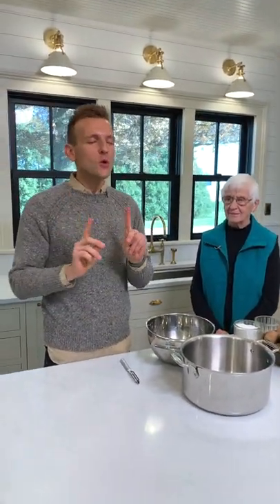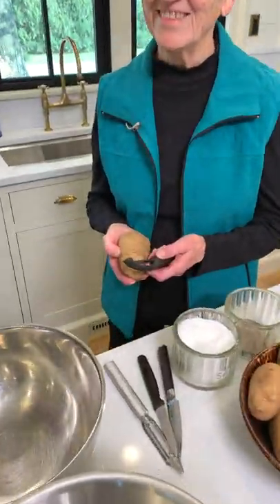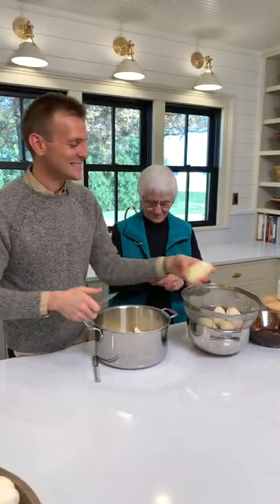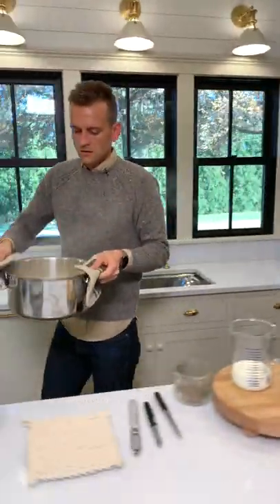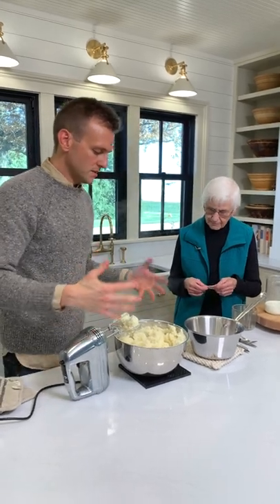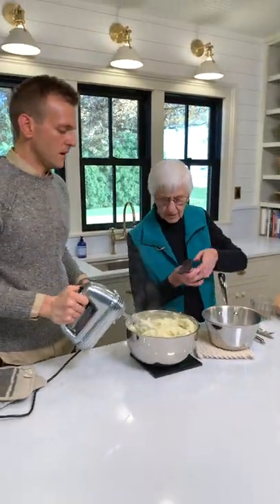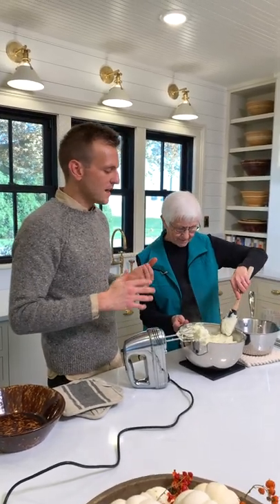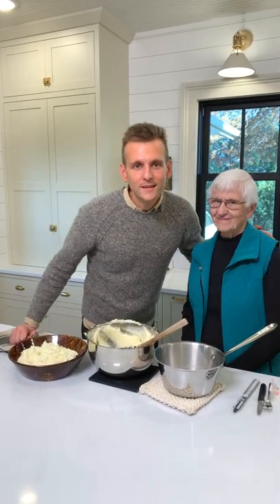Grandma Alice's Mashed Potatoes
Grandmas always make the best mashed potatoes! My grandma says that’s just because of the memories associated with them. But I think there's scientific proof that a grandma will always have that special touch when it comes to mashed potatoes.⁠

Either way, I had the honor of making them with my Grandma Alice for everyone to see. She's the hardest working, selfless giver, and endless loving person I know. Now you can make the best mashed potatoes too!⁠

Ingredients:

- 5 lbs russet potatoes
- 1 1/2 cups whole milk, kept warm
- 1/2 cup butter, room temperature
- 1 tbsp salt

Instructions:

Wash and peel potatoes, removing any eyes. Rinse and slice into quarters lengthwise. Place in an 8-quart stockpot. Add two inches of water and 1 tablespoon salt. Bring to a boil, reduce to a simmer, and cover until the potatoes are cooked through, 20-25 minutes.

Once the potatoes are cooked, remove them from the heat and drain. Reserve the potato water for another use. Pour the drained potatoes into a bowl and allow the steam to settle for 2 minutes. Using an electric hand mixer or mashing by hand, mash potatoes thoroughly. Add milk slowly and mix in, alternating with pieces of butter. Continue to mix until smooth.

Taste and adjust seasoning as needed, adding salt and pepper. Serve immediately as potatoes can become stiff the longer they sit.